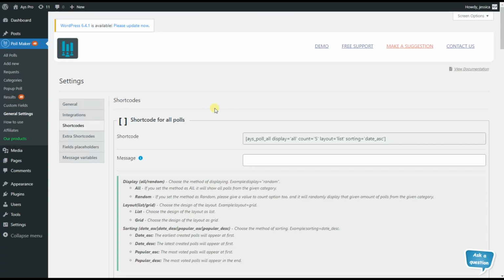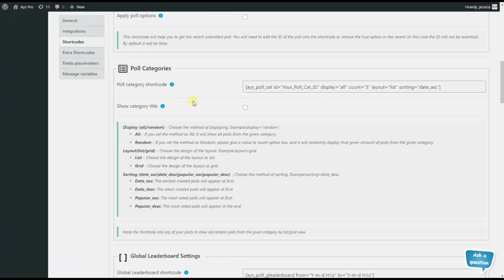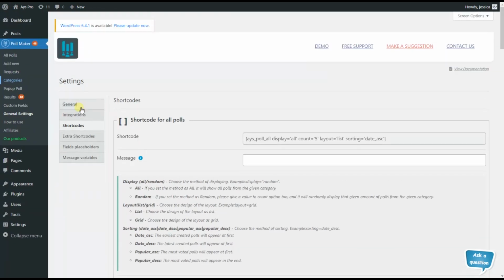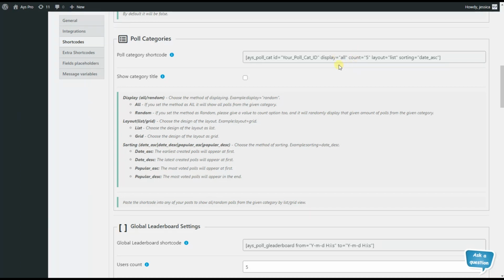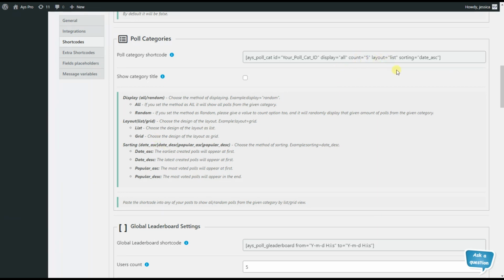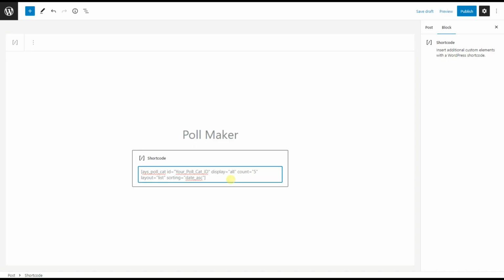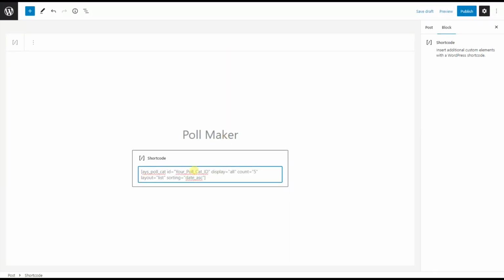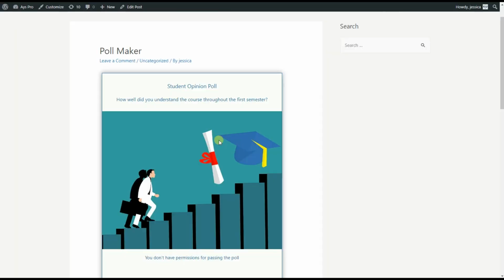How to set Poll Categories Shortcode with WordPress Poll Plugin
📊If you have created multiple categories and want to display them on a single
page, then, you can make use of the Poll Categories shortcode the plugin offers.

🙌Displaying multiple polls on one page will surely boost your website engagement and you can get instant feedback from your website visitors.

📹Watch the video to see the advanced features the shortcode provides.